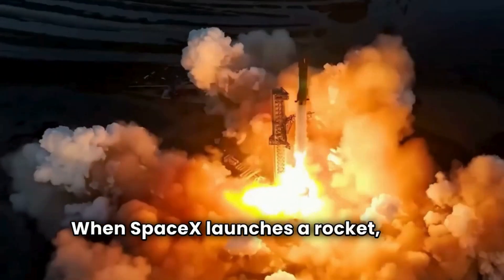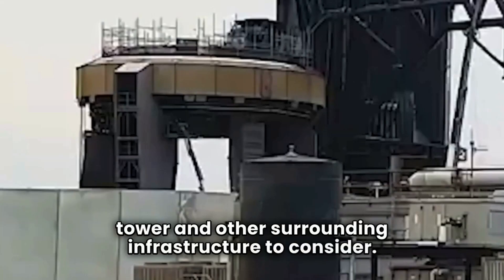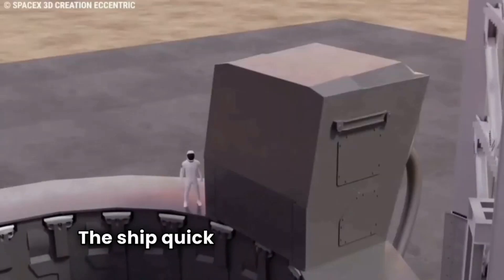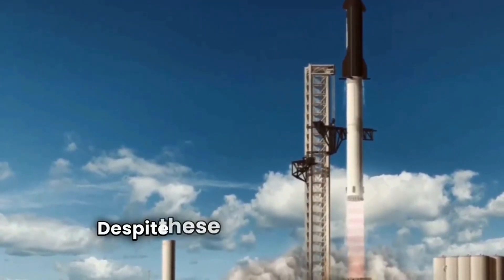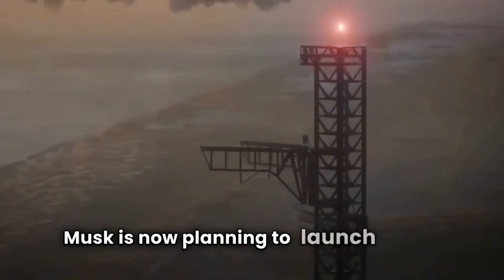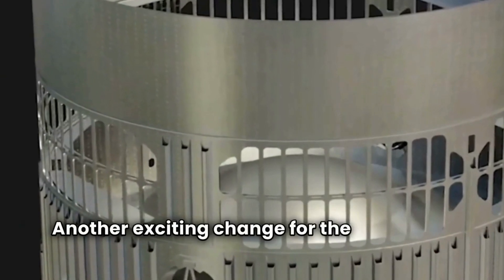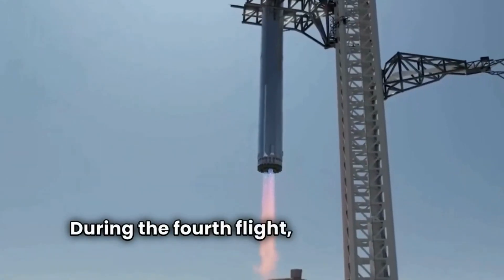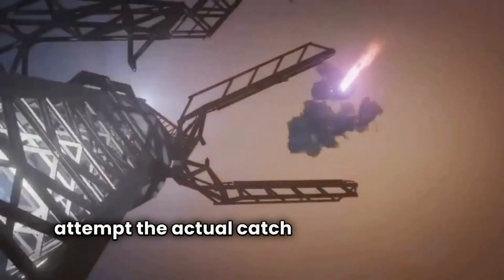Breaking: SpaceX Starship Launch Ends in Chaos - Massive Damage at Launch Pad! 😱🚀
Watch in awe as SpaceX's impressive Starship launch takes a dangerous turn, causing serious damage to the launch pad! 🚀😱 Witness the intense and mesmerizing footage of this unexpected incident as the massive Starship faces unexpected challenges in its mission. From blasting off to unexpected consequences, this video brings you front row seats to the high-stakes world of space exploration. Don't miss out on the chance to see the might of SpaceX's Starship in action, making waves with its groundbreaking technology. Tune in now for all the thrilling updates on this stellar journey!